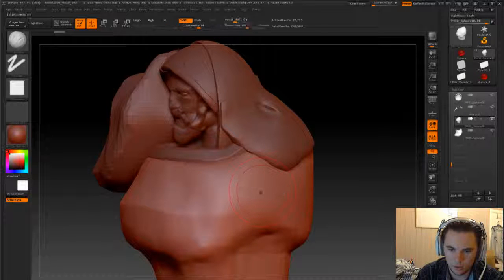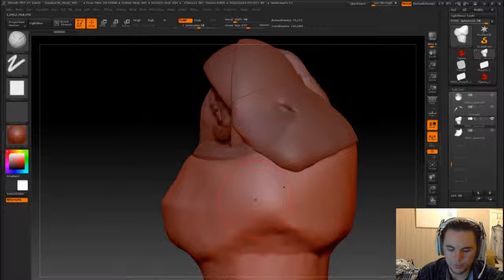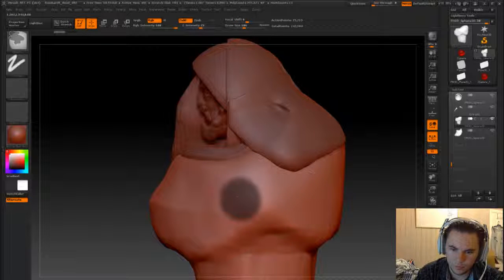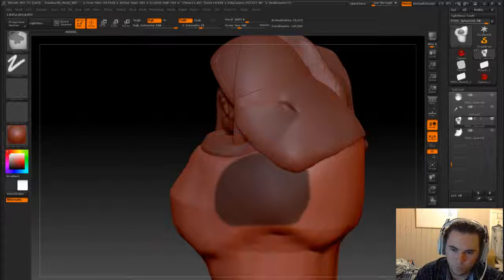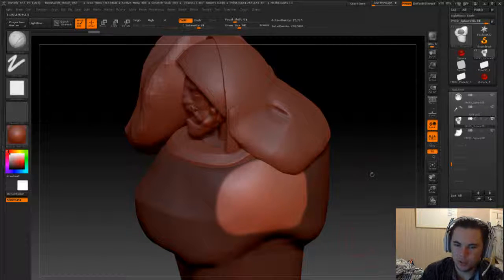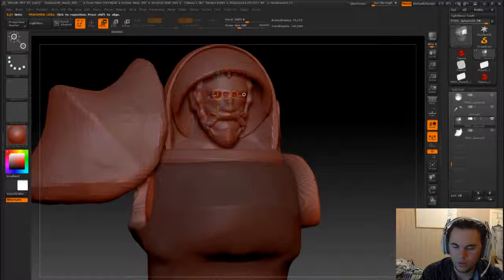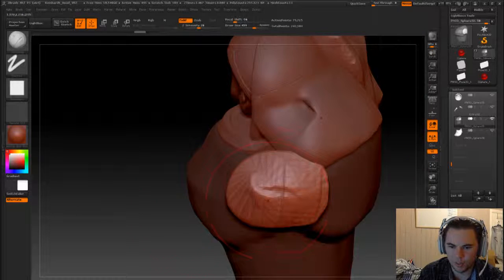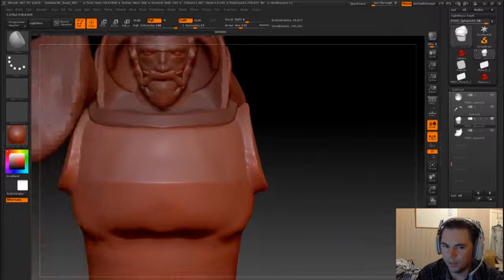Meshing About Vlog - Clean up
Doing a bit of clean up today.

There are loads of place you can view my work now including Game Artisans and Tumblr.